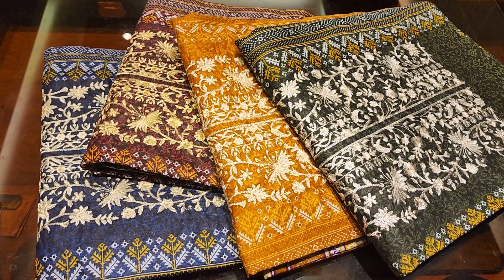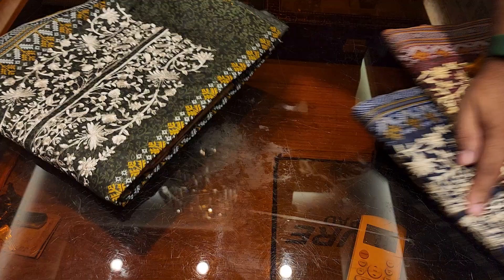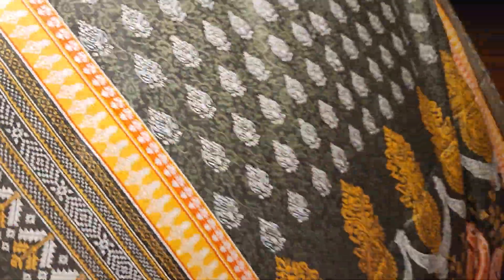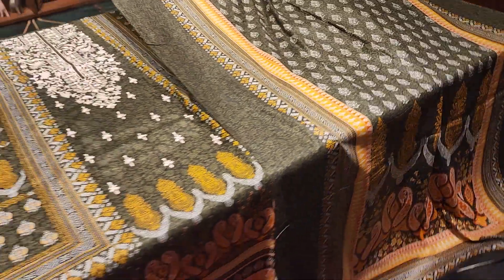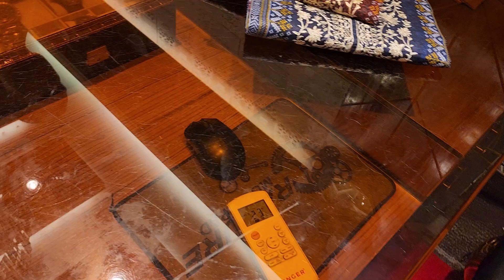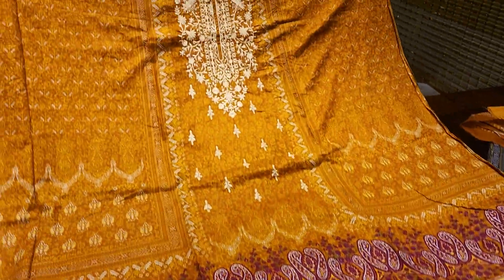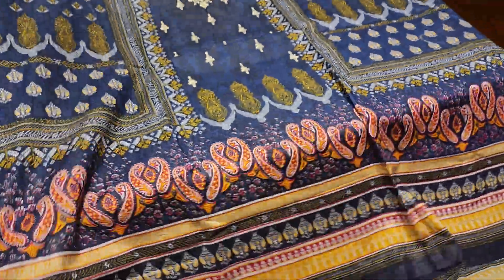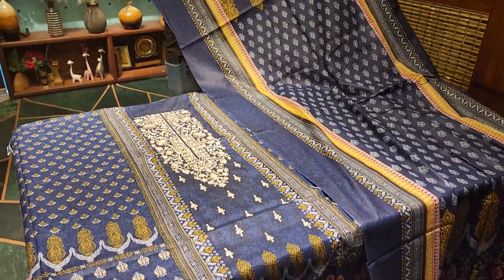August 25, 2022